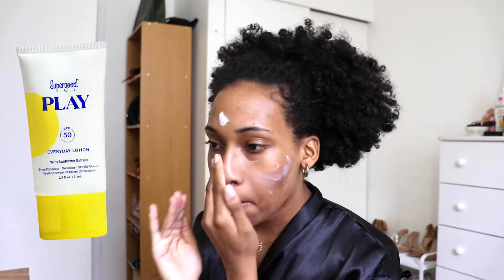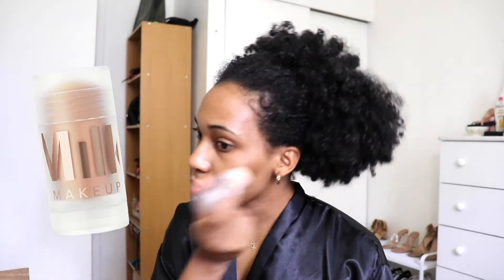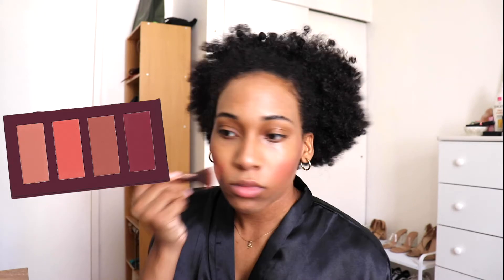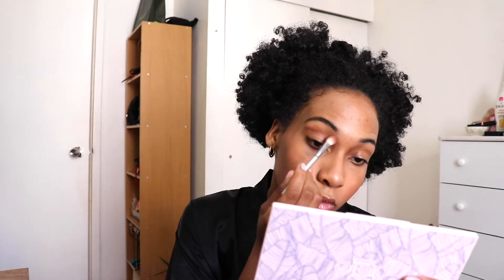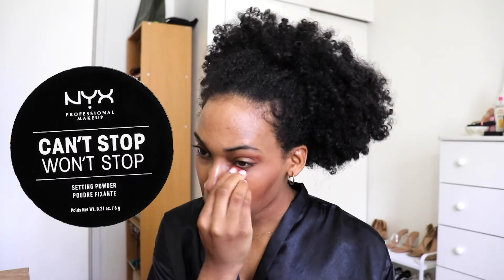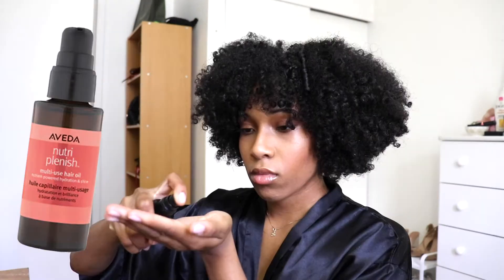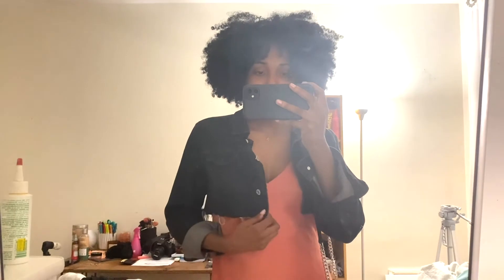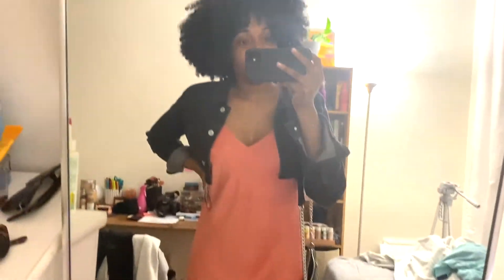Get Ready With Me: Summer Night Out in NYC!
In today's video I will be showing you all how I get ready for a summer night out in NYC. In this get ready with me I am doing a natural summer glowy makeup. This is typically what I would wear for a summer night out because I like my makeup to look natural but also pretty and glowy. If you enjoyed this get ready with me be sure to let me know if you want to see more!